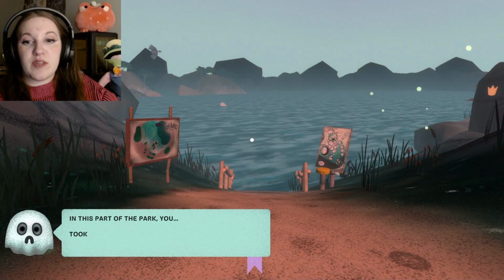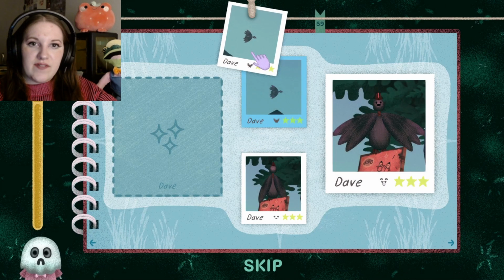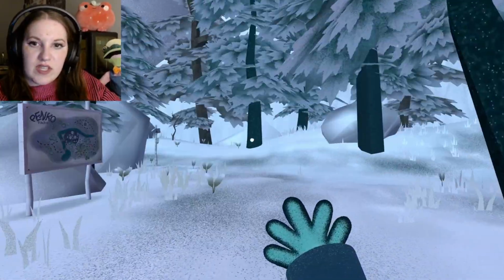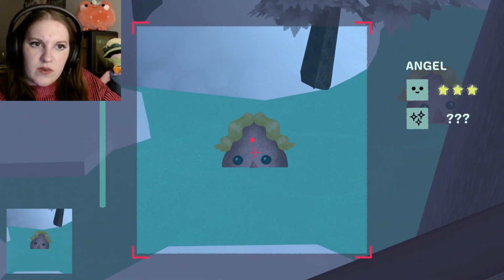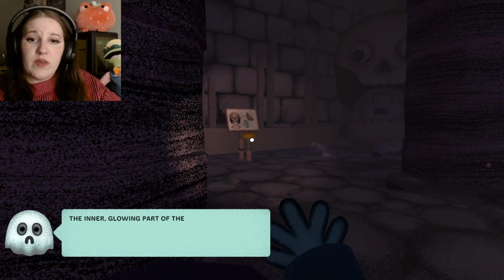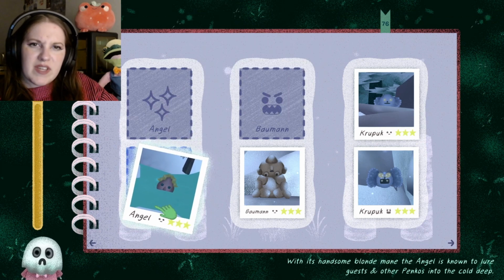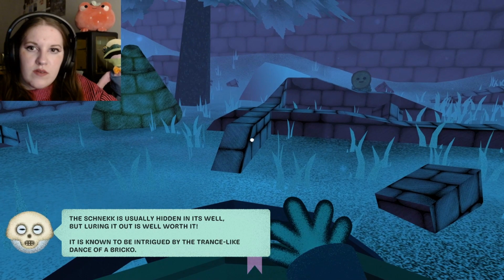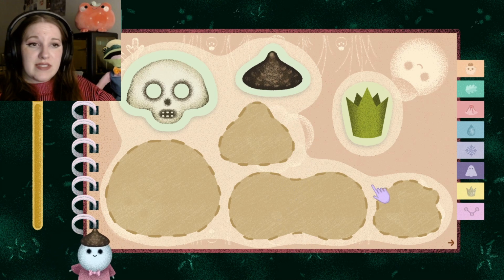Delving into the Shivering Crypts│Penko Park Gameplay (Episode 9)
The Shivering Crypts of Penko Park are SPOOKY!
Exploring the Shivering Crypts DLC adjacent to the Ancient Penki Village. If Penko Park was just a little spoopy so far, this new area takes it up a notch!
The cozy photography game Penko Park by Ghostbutter has players explore an abandoned wildlife park established by the honorable Sir Rubertus Penko in the 1950's. Guided by the lovable Penko host, Penki, discover many cute and quirky creatures in different biomes. There are many secrets to uncover as well!

Made with Clipchamp. Meme videos, GIFs and audio sourced from Vlipsy and Free Sound (Creative Commons).